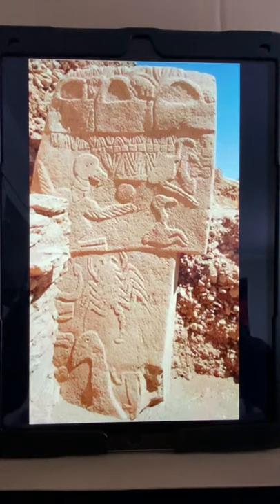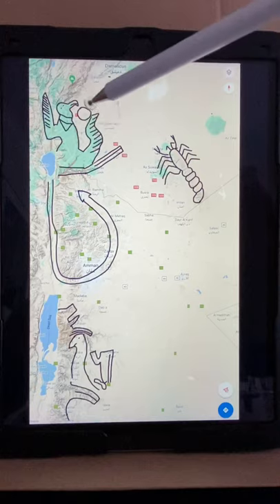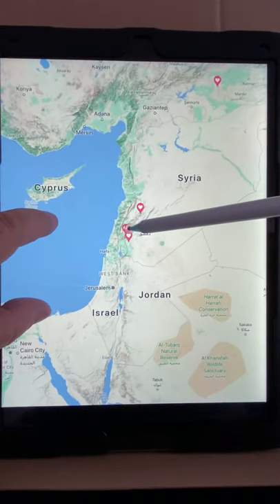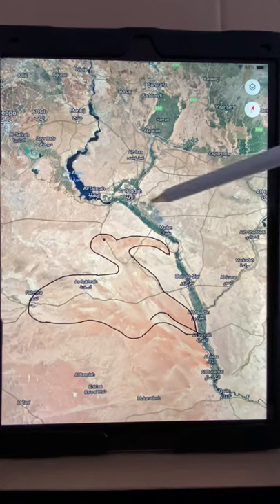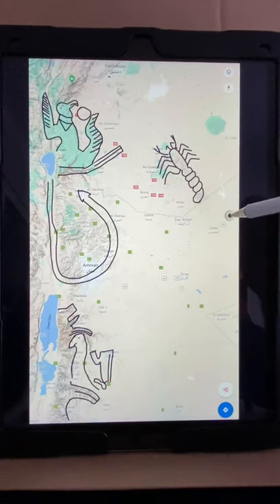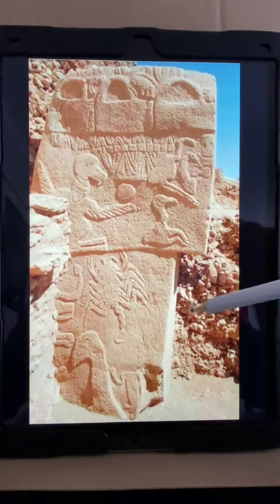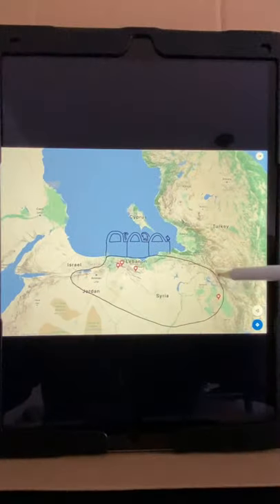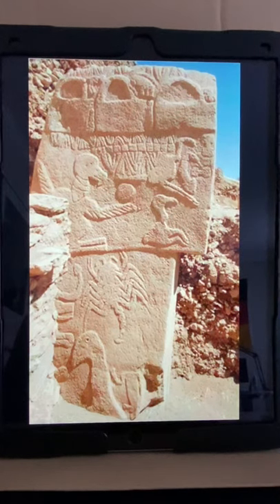Part 1 of 5: The Vulture Stone is a Map! Pillar 43, Göbekli Tepe is a cartoon map! Series preview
Please watch parts 2, 3, 4 and 5 for amazing details!  This is a preview video of a complete reading of The Vulture Stone. Pillar 44 is a physical map of the Levant using animals and symbols for actual large mountain/water structures we still navigate around today (of course!) and can still easily be seen with Google maps today. This is not a trail map as it is much too large. They would have had many smaller trail maps they could combine for larger maps like this. This is a Natufian map of their country describing each of their “states”. It is a map starting from the Dog at the bottom (the mountains east of the Dead Sea are shaped like a dog), up the Snake (the snake is the Jordan River and mountains of Amman), to the Vulture (the Golan Heights), the mountains to the right of the Golan Heights are shaped like a Scorpion and oriented correctly too (awesome), up to the square linked Belt (that’s the Beqaa Valley between the Lebanon Mountains), then the Mediterranean Sea (three large waves of a tsunami tossing man, large beast, small beast, “everything” on its head). The small mountains chiseled at the top of the pillar are the mountains of Cyprus in the distance. To the right, the large Bird is the Euphrates River (the Euphrates has long, straight “legs”), and the I shape is Mount Karacadag in Turkey. All in perfect order and orientation. The pillar describes an area approximately 200mi x 600mi! Amazing!!
My next videos in this series provide closer details using the most basic tools: an iPhone and iPad. Side by side comparison. No music or graphics because I don’t have the skills or patience as I just want to concentrate on the pillar.  How ancient of me!
Friends…I have to disappoint and report that there is no astrology or astronomy or religion or aliens or aviation involved whatsoever. People have been making maps for many thousands of years using observation and experience…making countless adjustments until the maps were good enough. Shaving a single day off of a trip would be highly beneficial. This map uses outlines of the areas of settlement and harvest. The earthly shapes are just that: Snake River, Scorpion Mountains, Fish Valley, etc. As long as you knew what direction things were, the rest is just straight travel. Communication would improve as well: “We’ll meet at the Belly of the Snake!”  Remember, Göbekli Tepe means Potbelly Hill and would have been drawn just like that and not it’s actual shape. It would have been oriented correctly as well!!
NOTE: water has to be drawn like it’s moving or painted blue for people to understand it’s water. The Mediterranean was drawn as different, giant, separate waves moving down the coast. They used the animals and a flood event to help describe water. Amazing!
Anyway everyone, I had an Indiana Jones moment and wanted to share it with the world immediately.  I apologize for my typos, misspeaks, lack of polish, etc.!  My only agenda is getting out the word.
Much respect to Dr. Klaus Schmidt for bringing us these treasures. I am certain he is proud of me.
I also want to personally thank Dr. Martin Sweatman for inspiring me to look closely!  We can agree to disagree, Sir, but we can still have a pint!  Cheers!

Note: I originally posted several videos as I was making discoveries. I made those videos private and started this new series with a preview summary of the old videos. My goal was to share the entire pillar discovery first  on one video then follow up with several videos proving closer details. Please watch them all to really see the stone. Thank you!